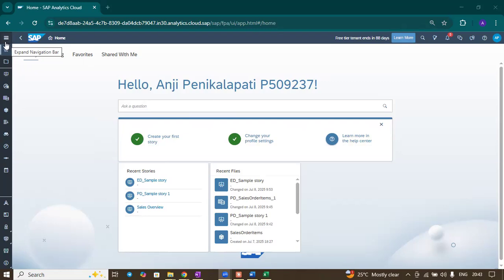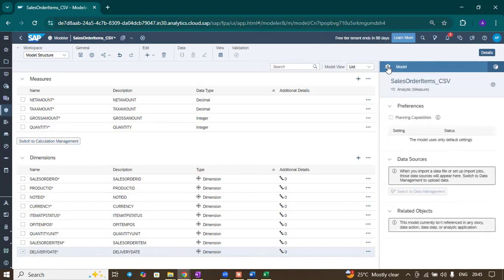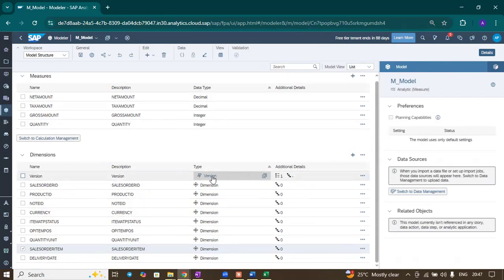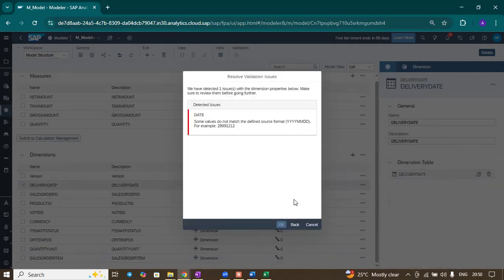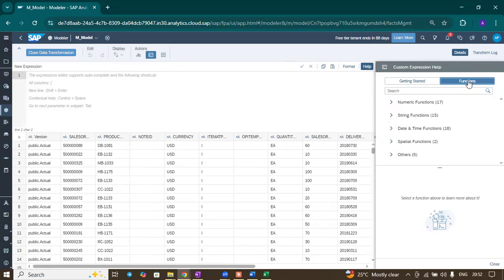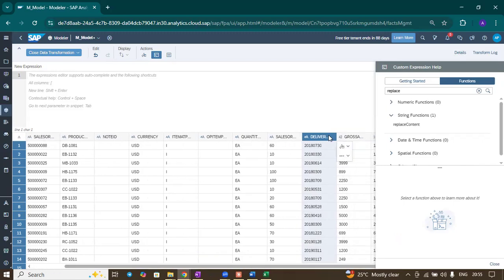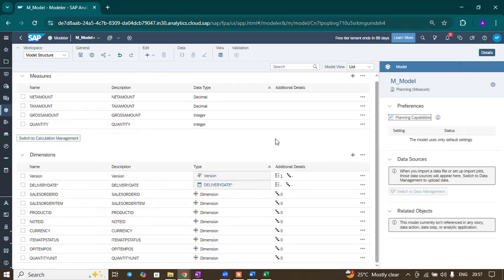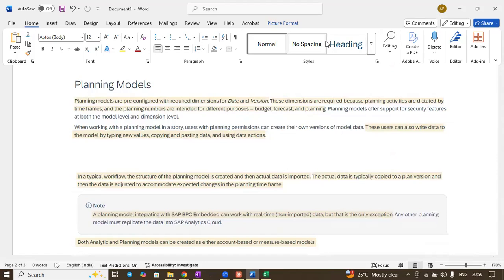SAC: Creating Analytical Model and Converting it into Planning Model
In this video i have created an analytical Model and Converted into planning model.